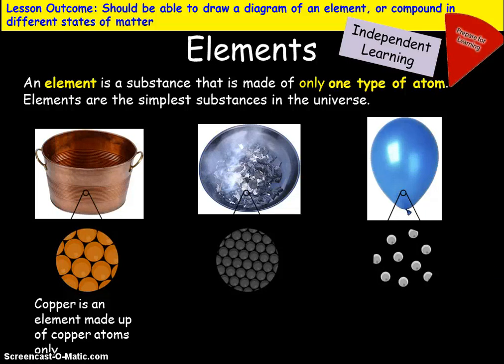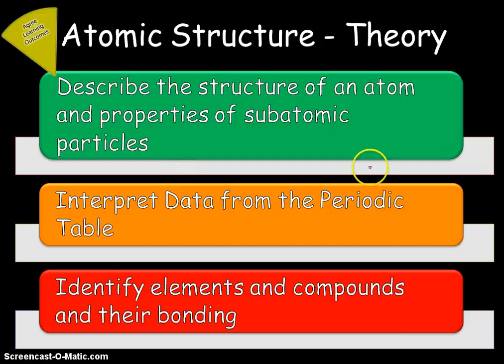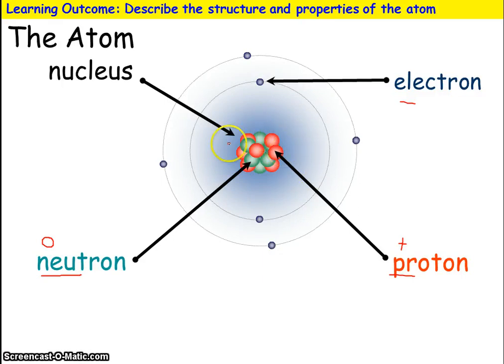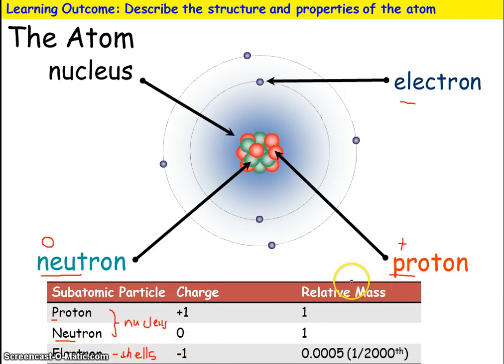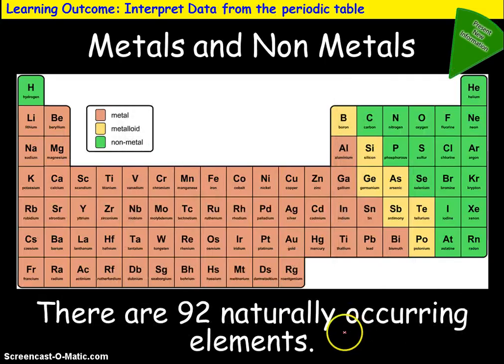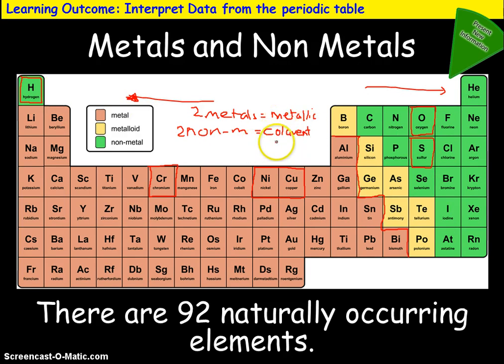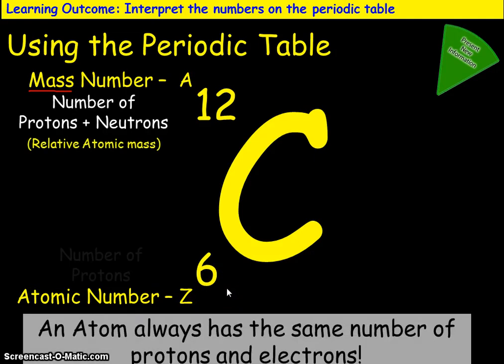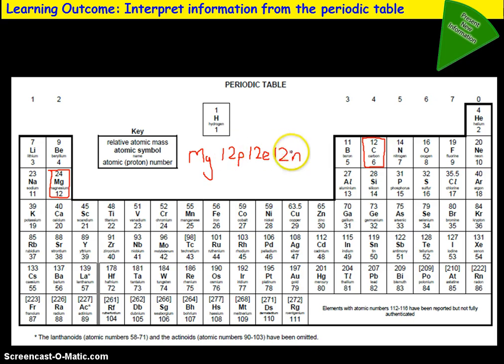C1 - Atomic Structure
First Lesson of Introduction to GCSE Science - Chemistry